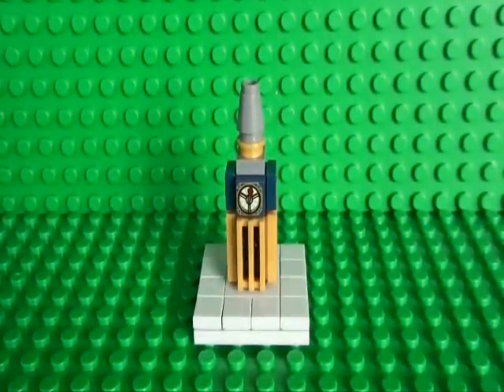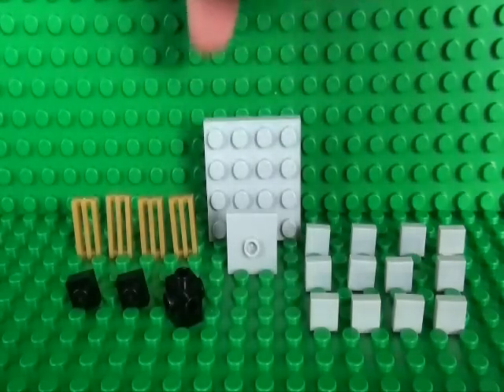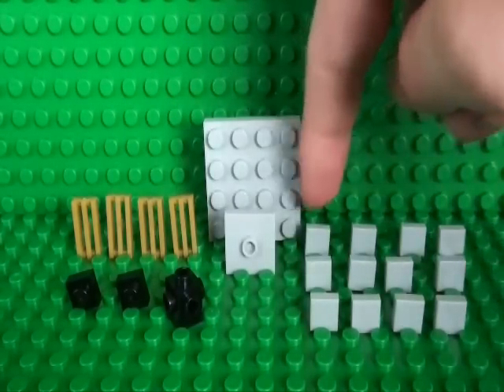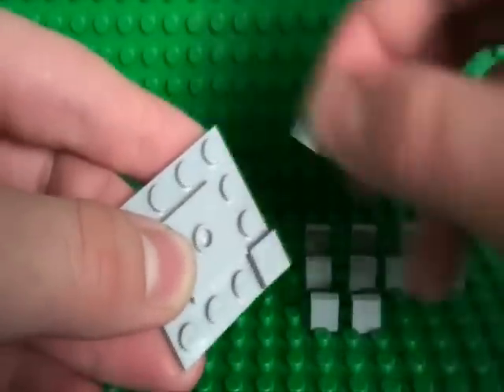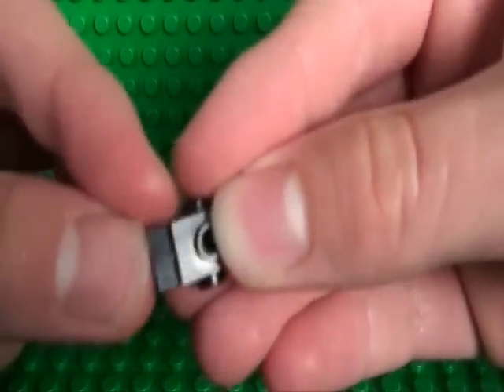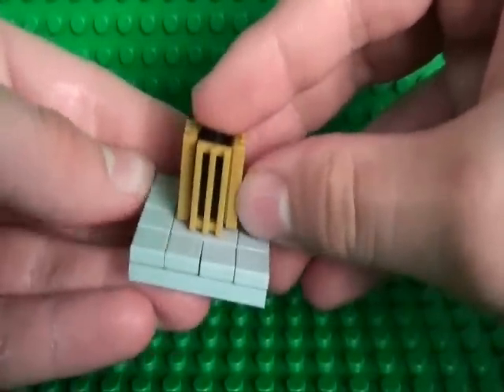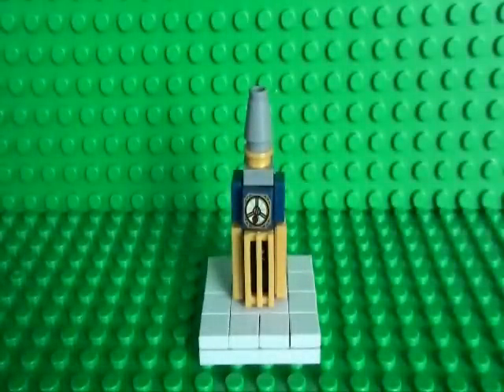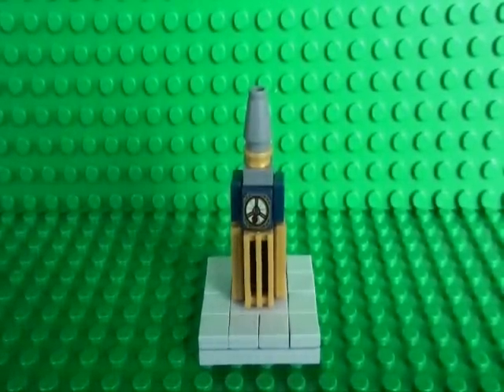How To Build A Mini Lego Big Ben Clock - Mini Buildings of the World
Learn how to build a mini Lego version of London's most famous clock tower!